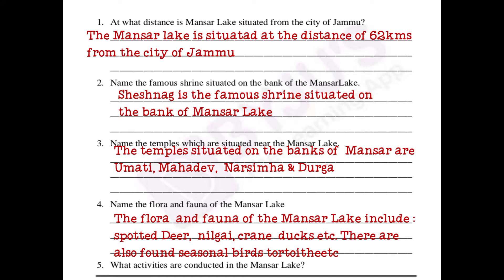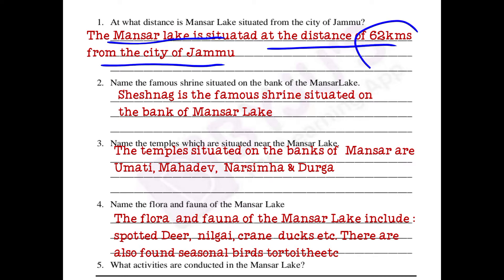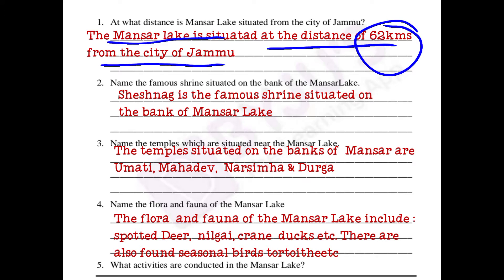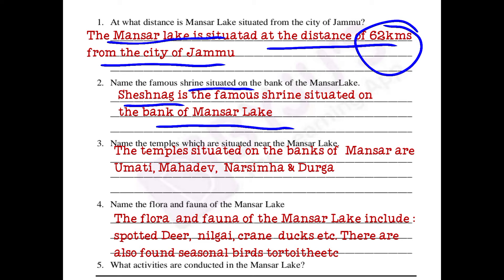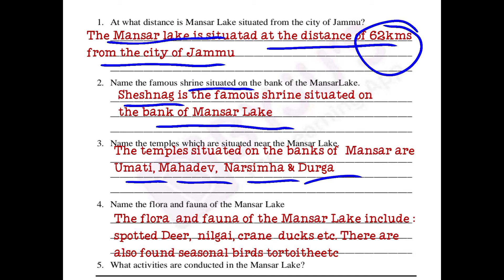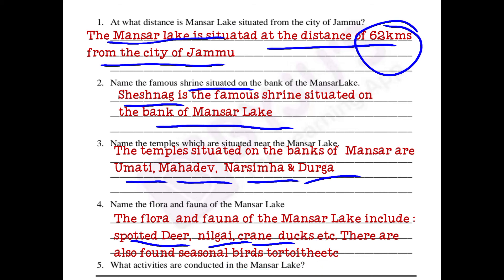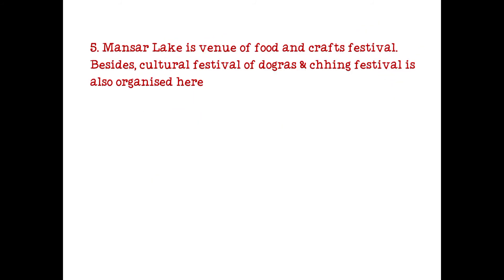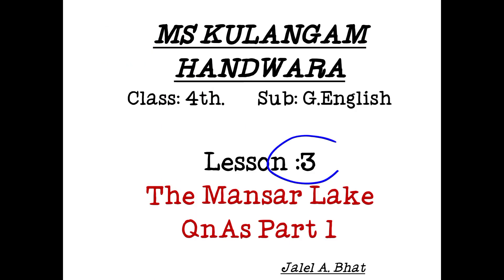|4th |NCERT| ENGLISH |MANSAR LAKE| QnAs |PART 1